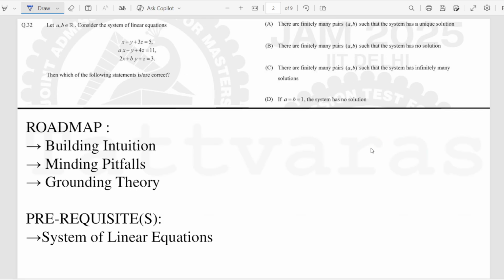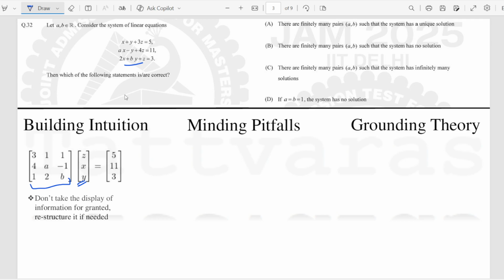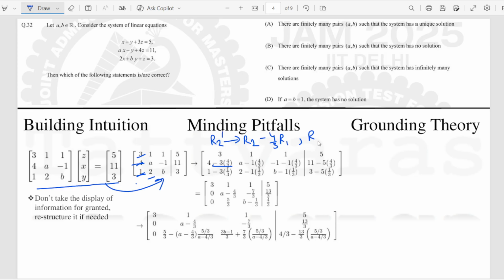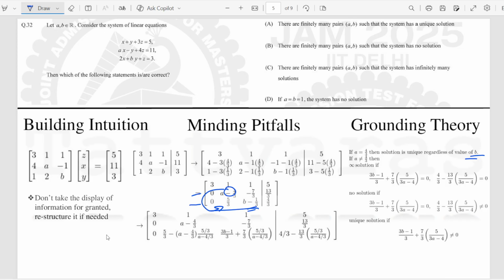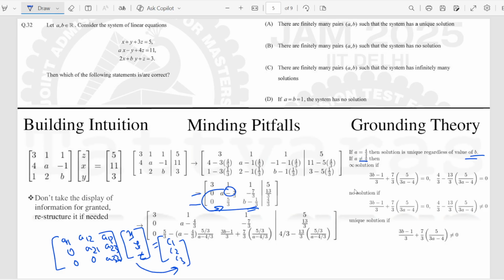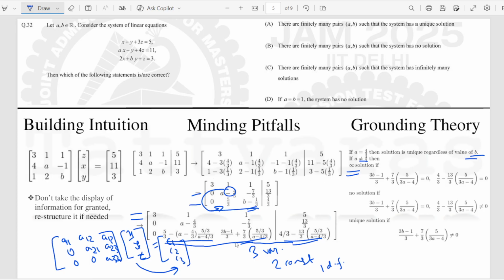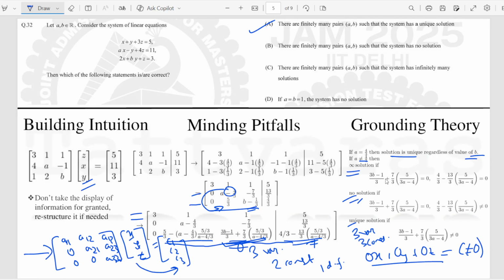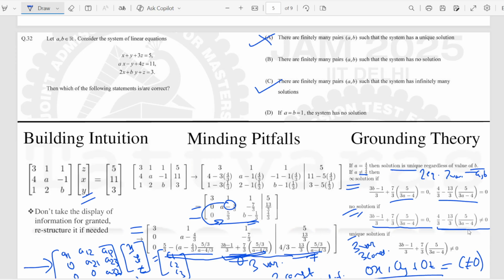IIT JAM MS 2025 Q32 | System of Linear Equations with Parameters